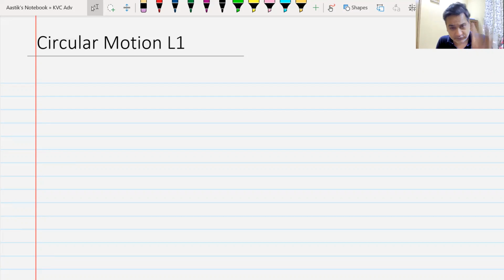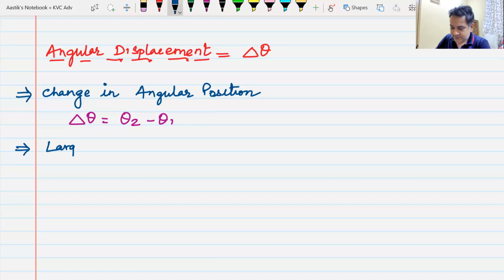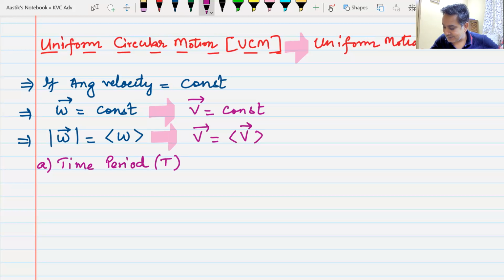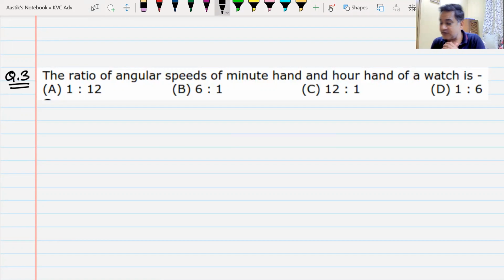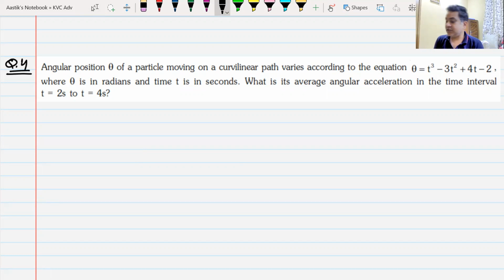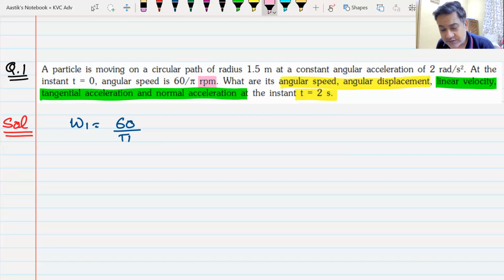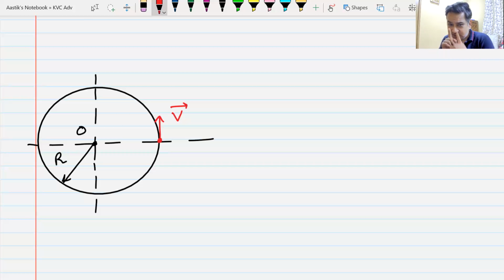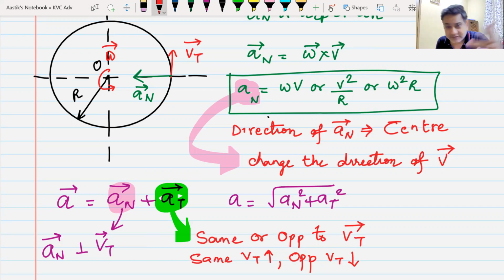Circular Motion JEE | L1 | Linear & Angular | Tangential Centripetal | JEE Main 2024 | NEET 2023